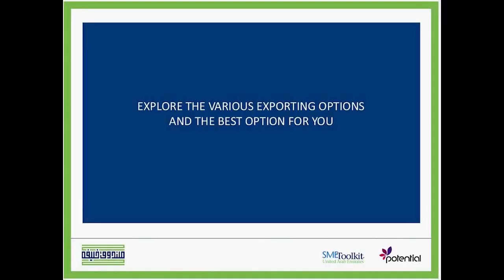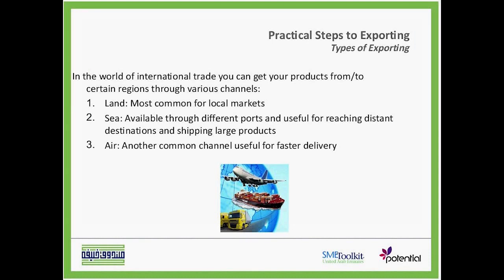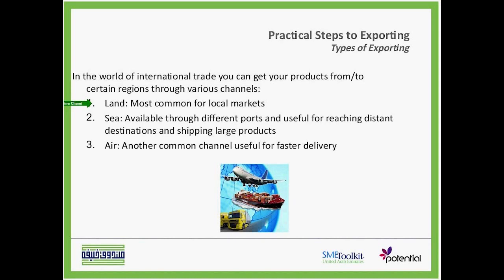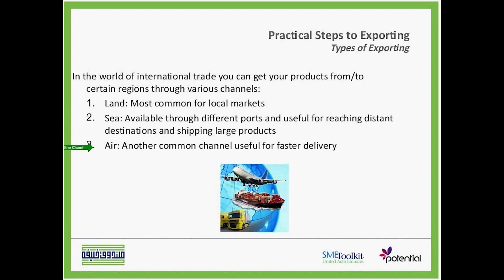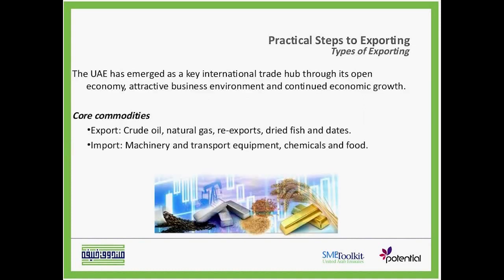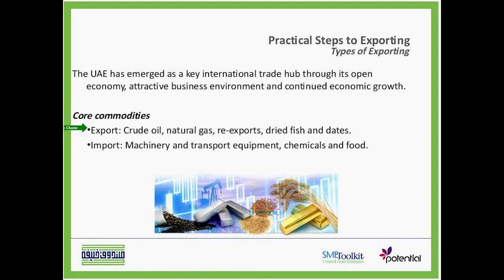Exporting Options and Core UAE Import and Export commodities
This video shows the various exporting options through the various channels by air, sea or land. In addition it highlights the importance of UAE as a key international trade hub showing its core commodities being imported and exported.